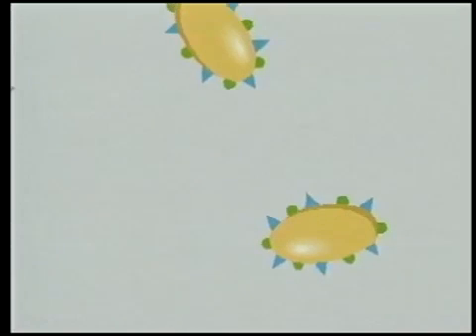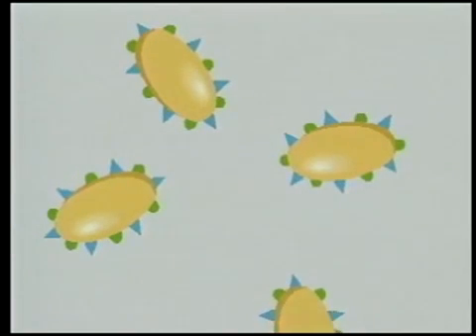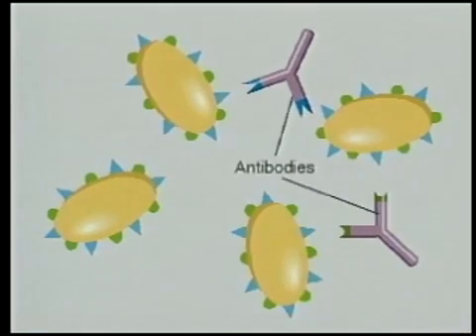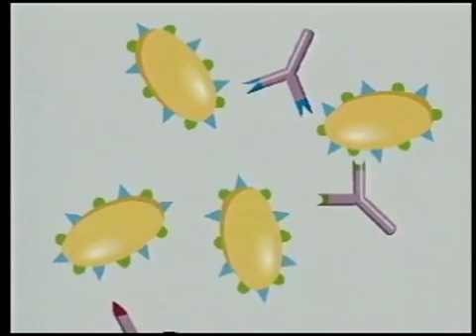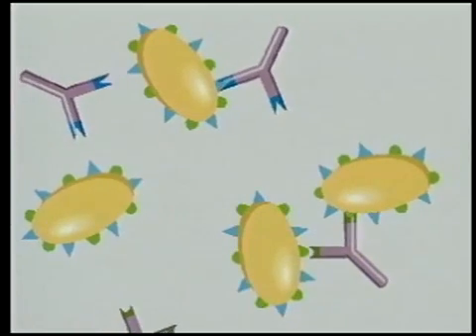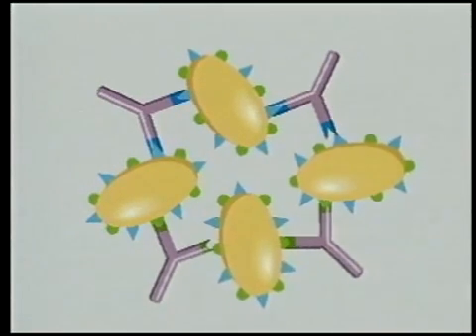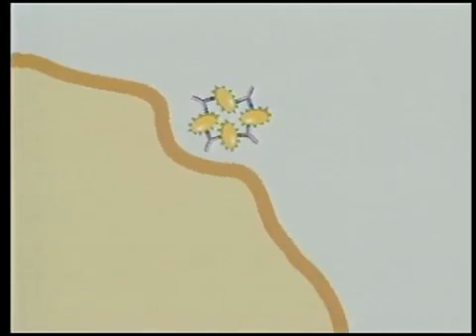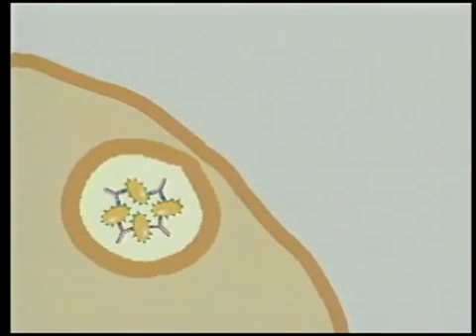Inmunidad humoral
La inmunidad humoral es el principal mecanismo de defensa contra los microorganismos extracelulares y sus toxinas, en el cual, los componentes del sistema inmunitario que atacan a los antígenos, no son las células directamente sino son macromoléculas, como anticuerpos o proteínas del sistema del complemento.